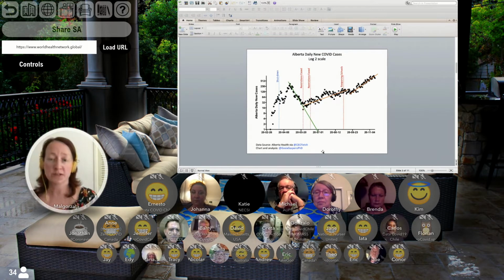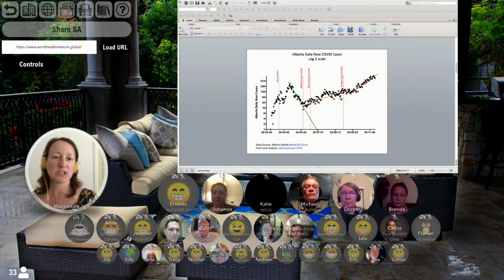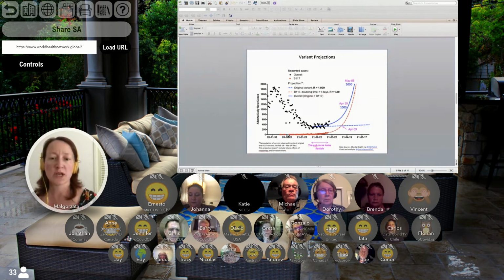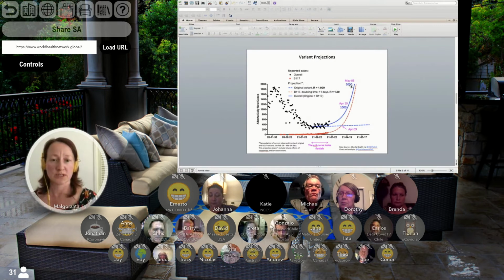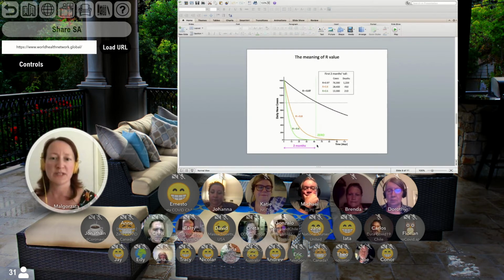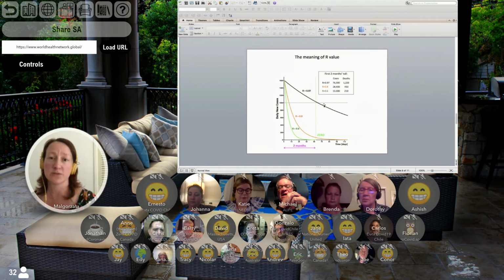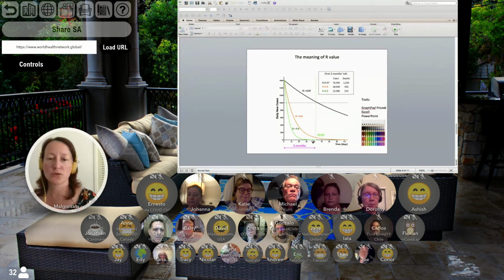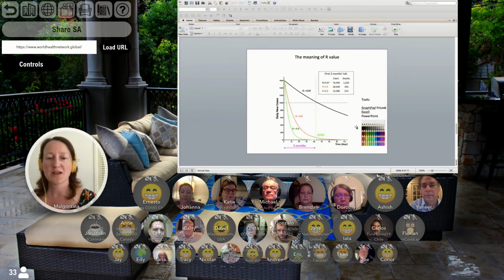Malgorzata Gasperowicz | Visualizing SARS-CoV-2 Spread | Global Summit To End Pandemics